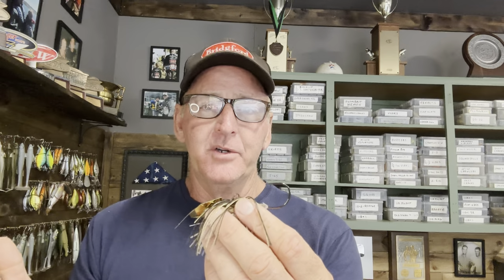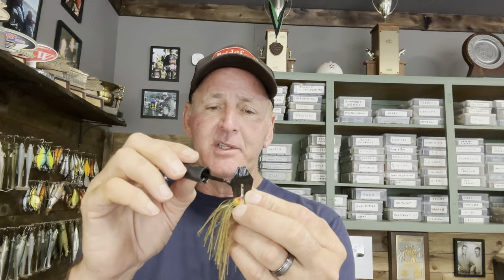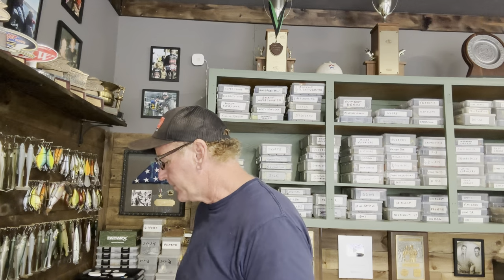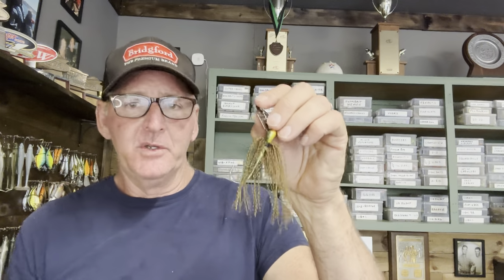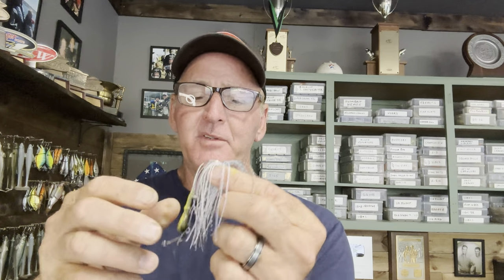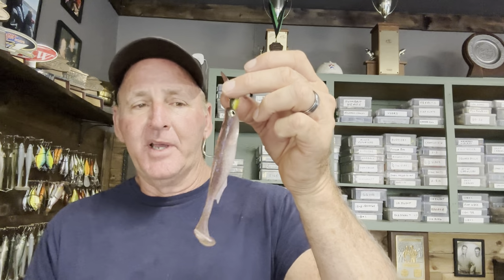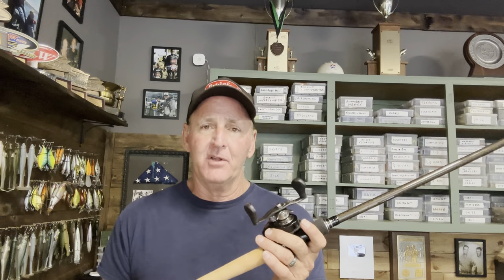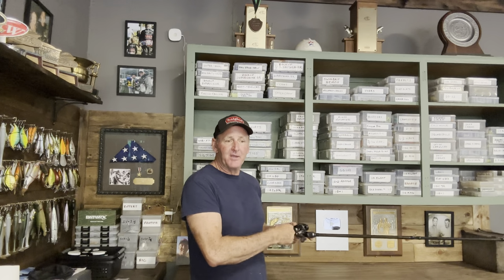Advanced Chatterbait Strategies And Techniques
Randy gives a one hour seminar on the complexities and details a Fishing the chatterbait or a bladed jig…angler

Book an on the water lesson with me a shooting me a private message on my Facebook page, Randy Blaukat, Professional, and Angler